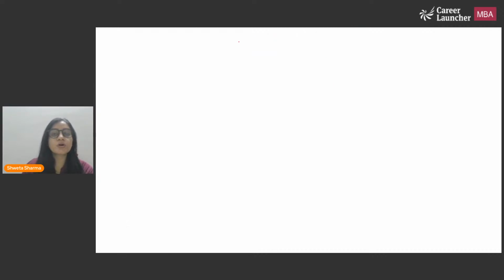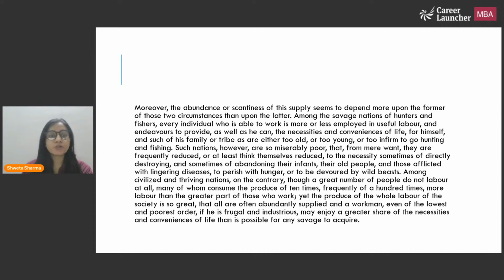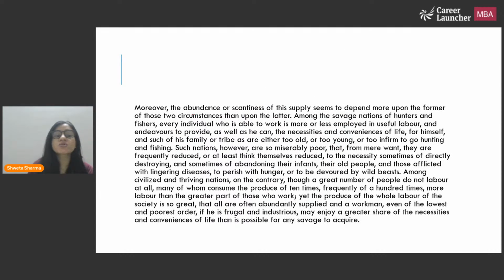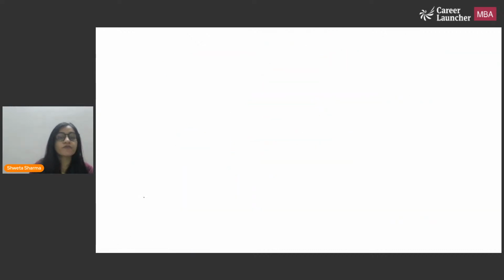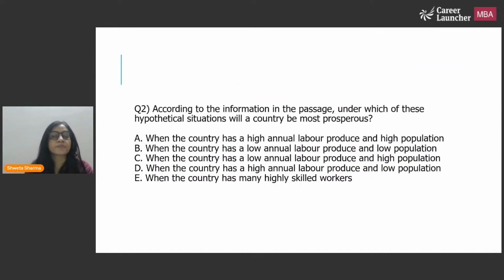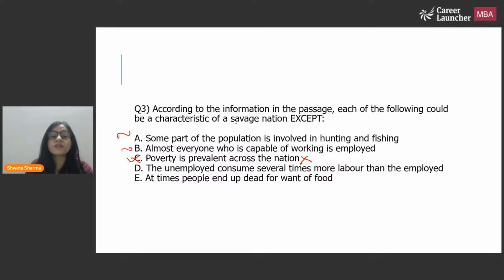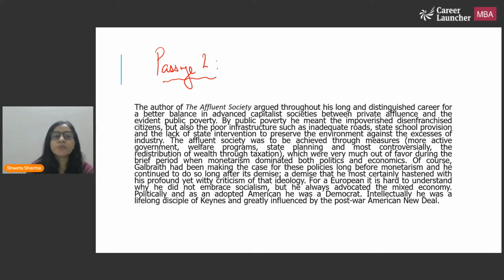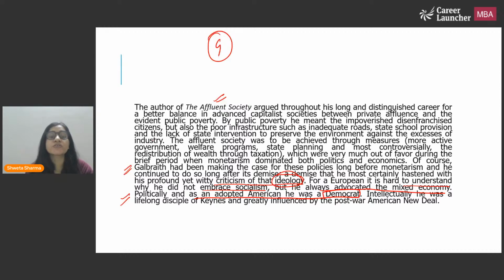CAT 2026 VARC Preparation | Solving PYQs (Part 22) | Road to IIM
This video covers CAT VARC previous year questions (PYQs) for CAT 2026 preparation, helping you understand the actual exam difficulty, question patterns, and traps in the VARC section. In Part 22 of the Road to IIM – CAT 2026 VARC series, we solve authentic CAT-level VARC questions with clear reasoning and elimination strategies.